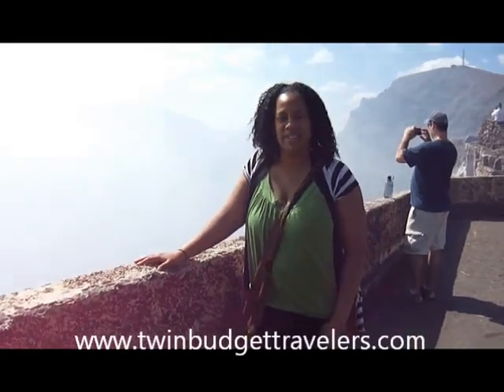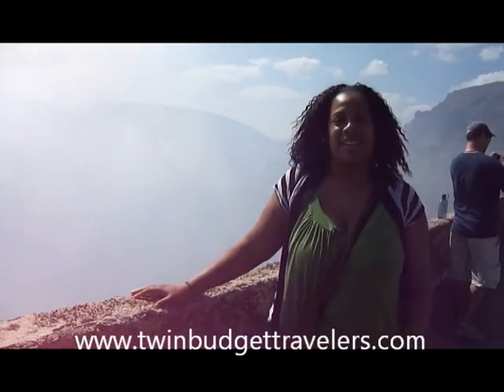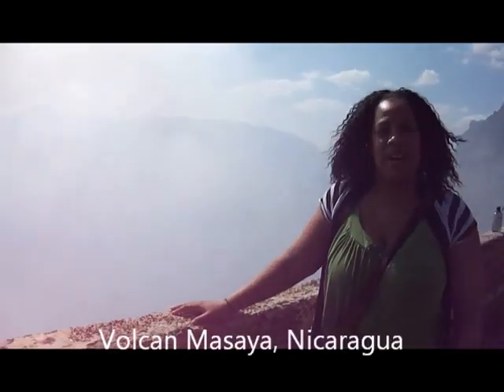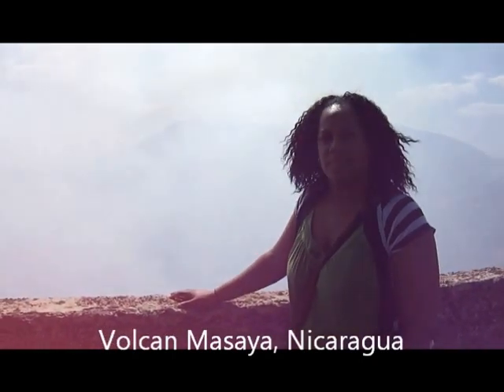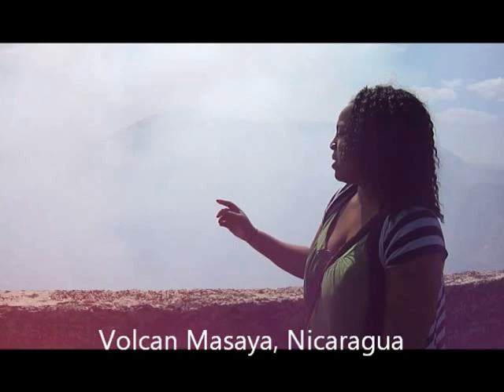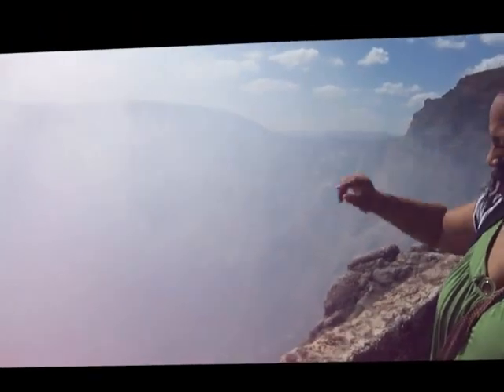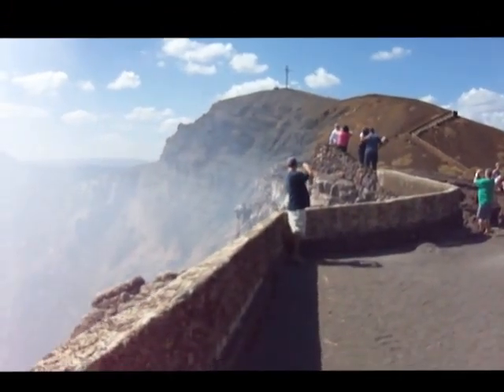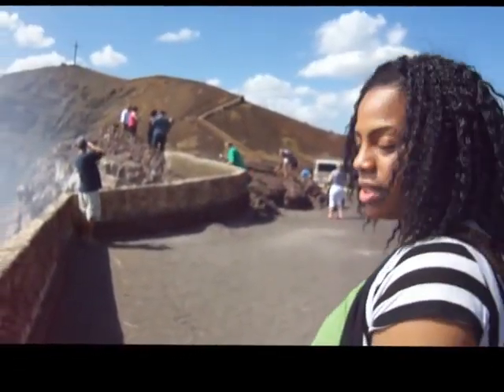Volcan Masaya, Nicaragua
Volcano in Nicaragua. for more.